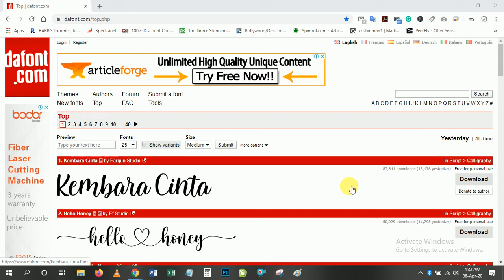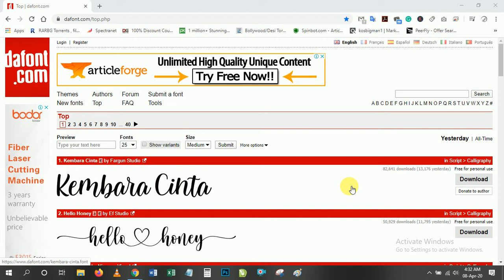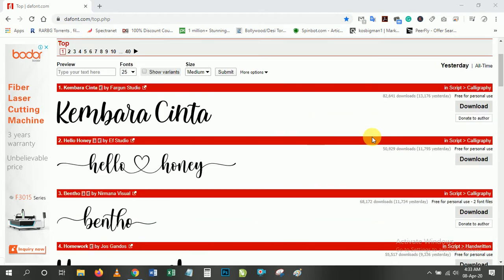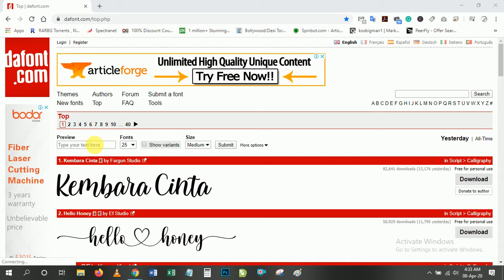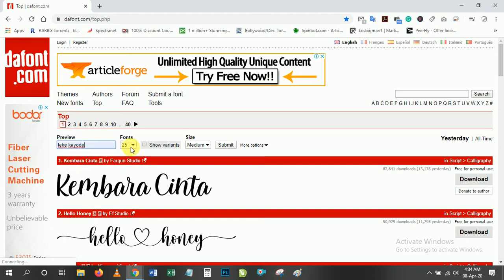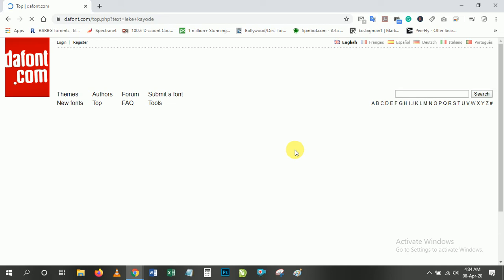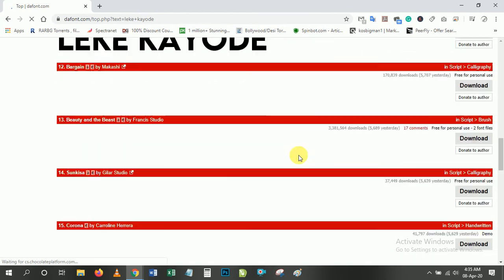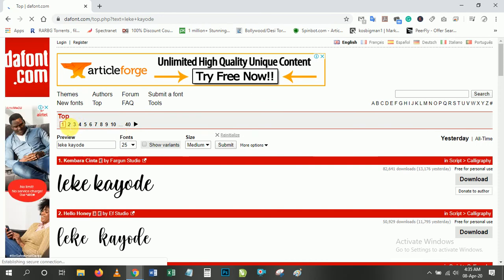How to get unlimited fonts for your design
In this video I will show you where to access unlimited font which can be used in 1 CLICK IN photoshop , picsart, etc. by installing them on your system.